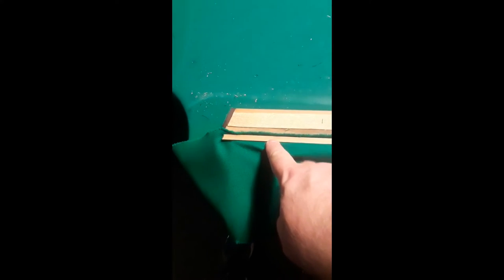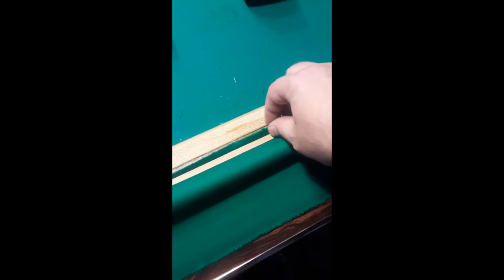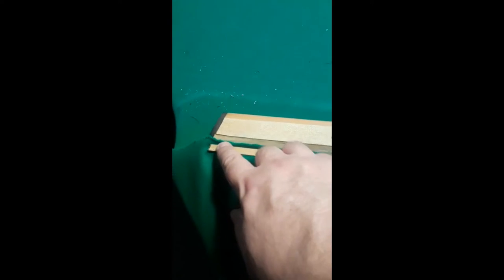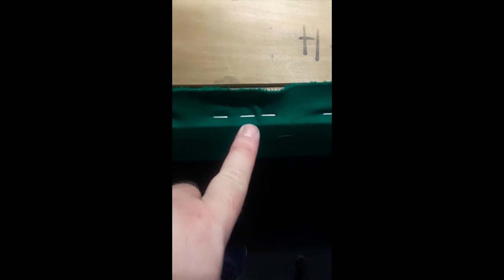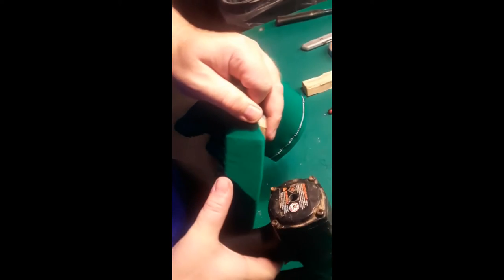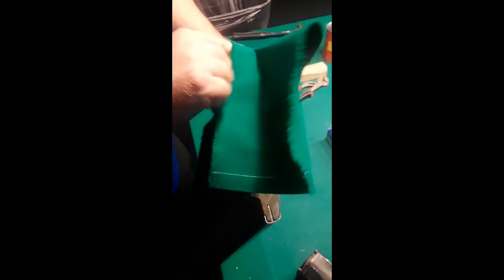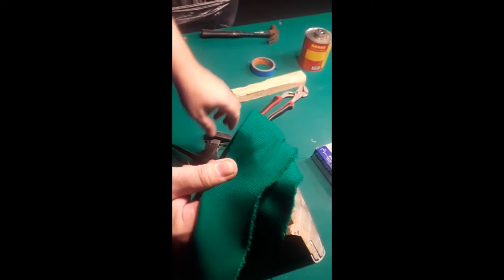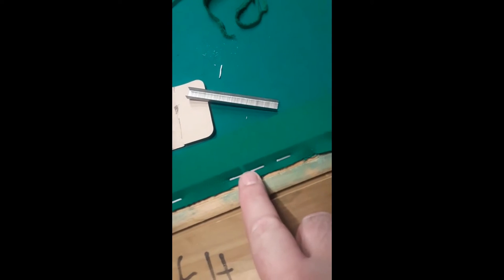Installing Pool Table Cloth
Here is a video describing cloth installation. I did not cover disassembly and reassembly and my priority was getting the table done. But I tried to highlight the main steps and cloth installation process.
Here is a link to a video on installing cloth on valley rails: